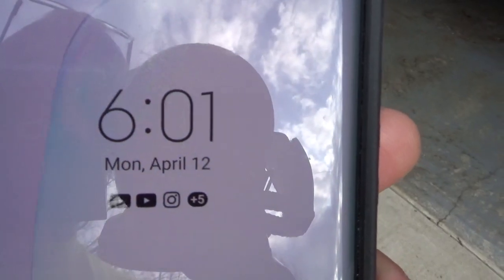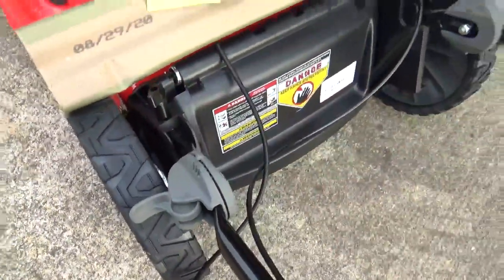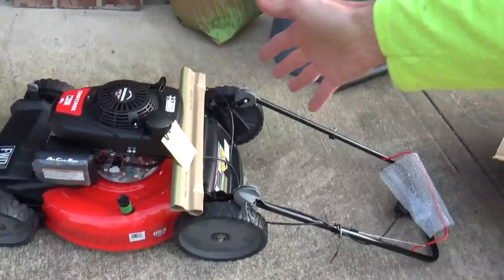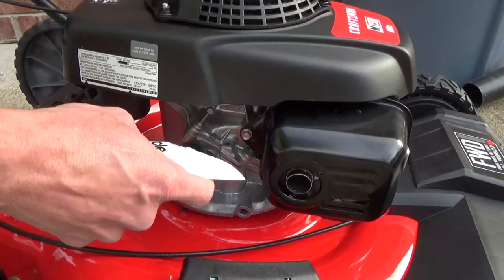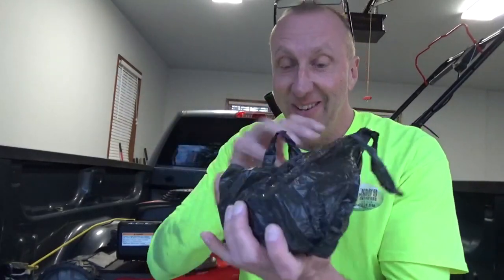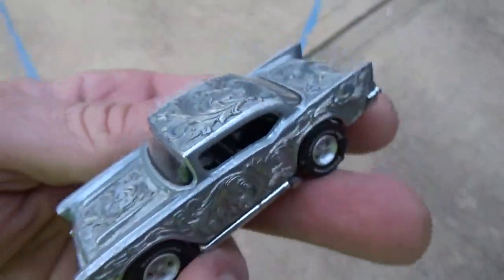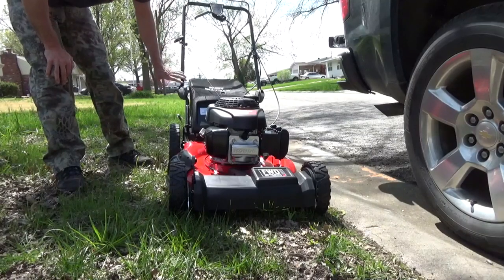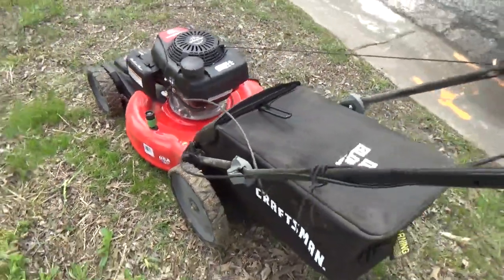Geek To Freak Lawn Care Vlog #6 New Mower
Picked up a new 21 inch Self Propelled Lawn Mower at Lowes.
My old Troy Bilt mower, finally quit working.
Get yourself a lawnmower and go make some money!
You can start a business Lawn Care and Landscaping Business with just a few pieces of equipment and expand as you start to save money. Don't Be Scared!